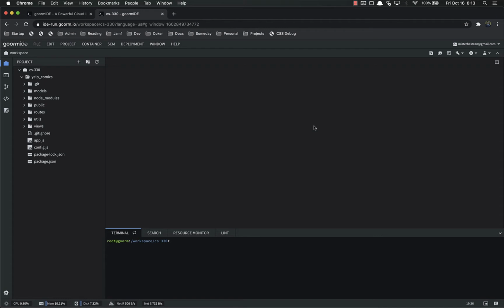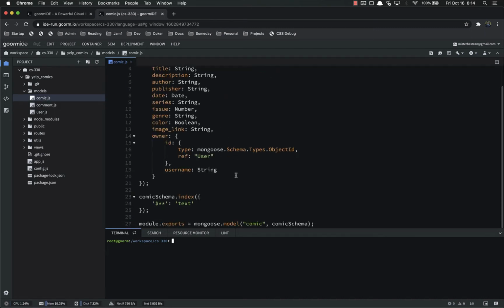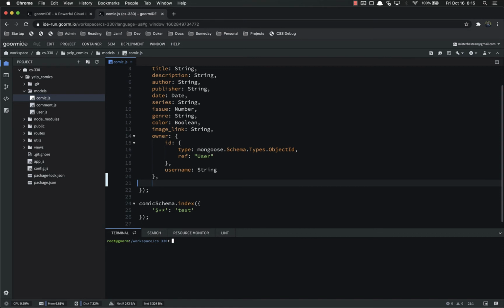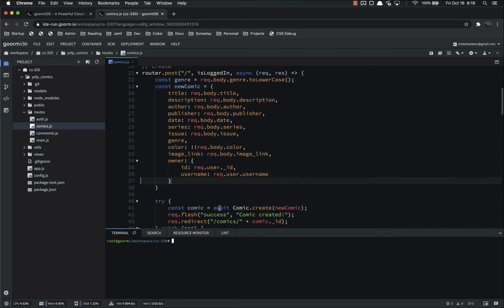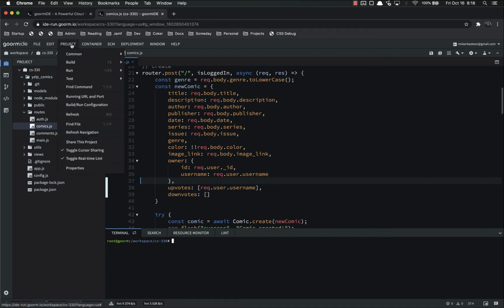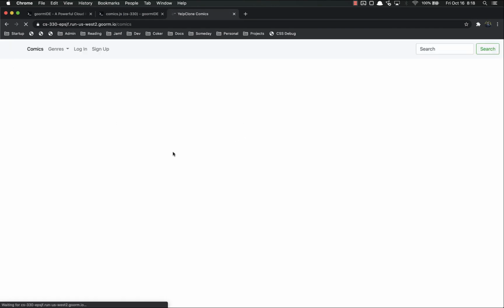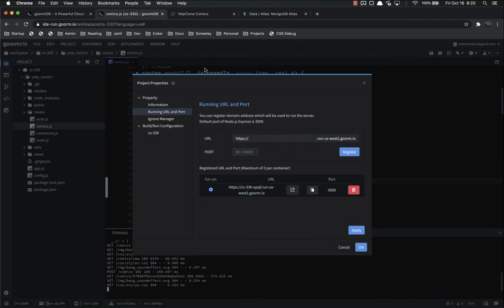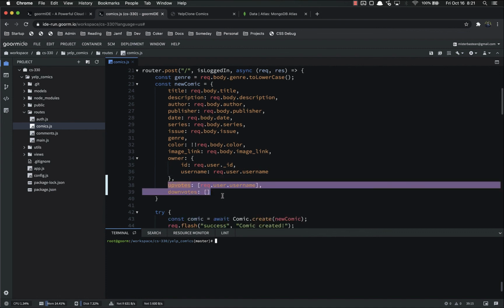Full Stack Web Developer Course: 15_3 - YelpClone Ratings: Update Model and Create Route